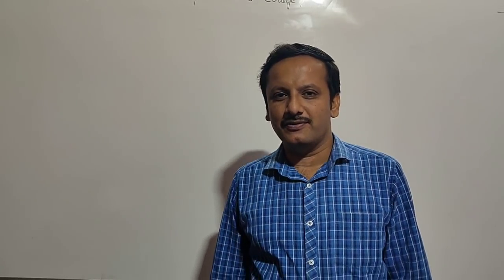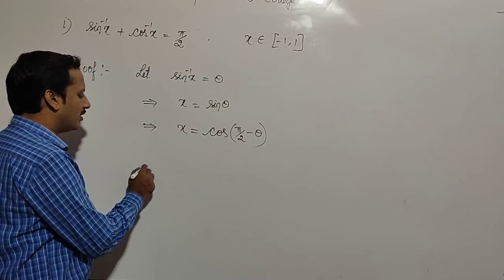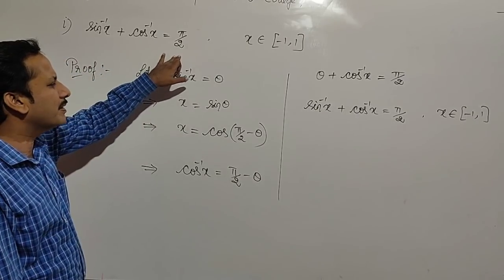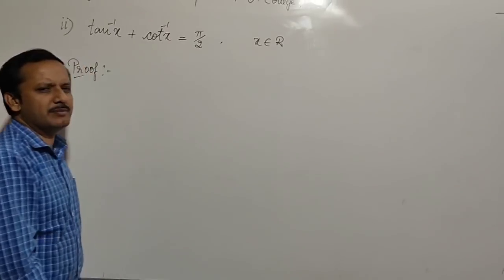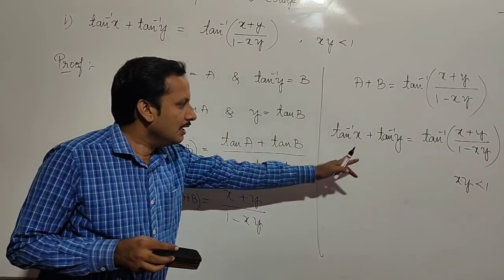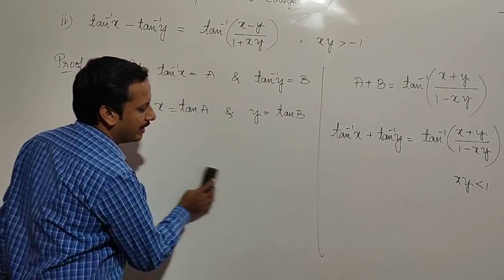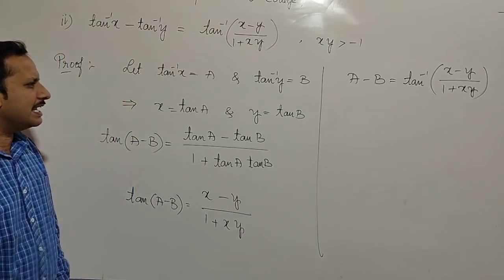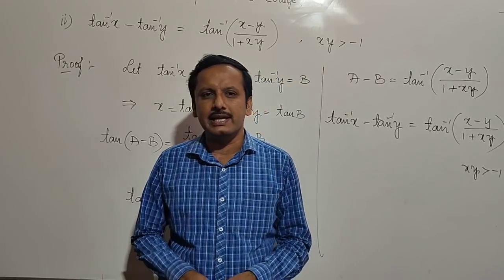LECTURE-V: INVERSE TRIGONOMETRIC FUNCTIONS ny Sumanth Sir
Continued Part of Lecture IV: Properties of ITFs